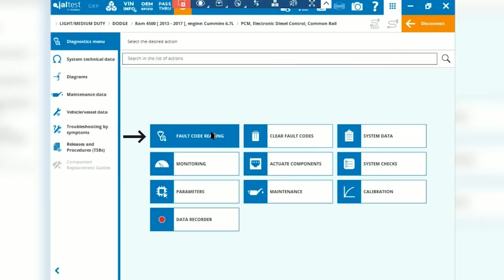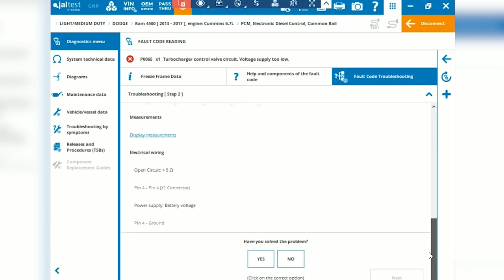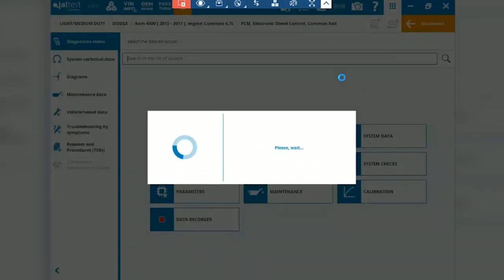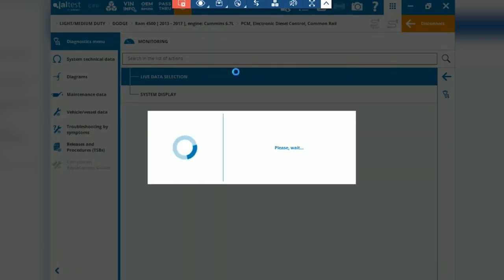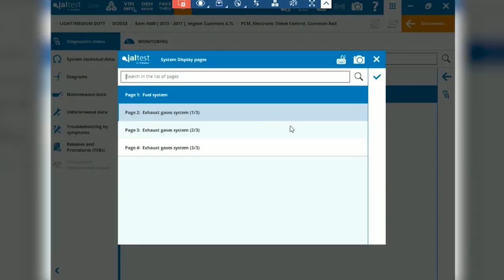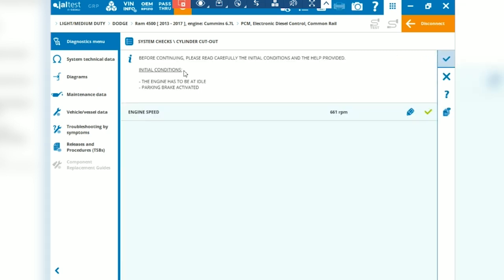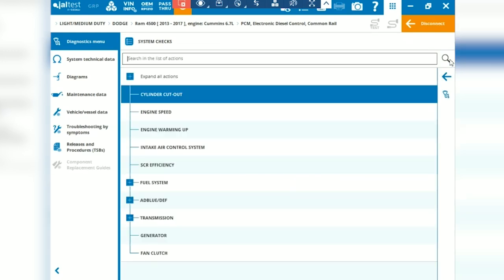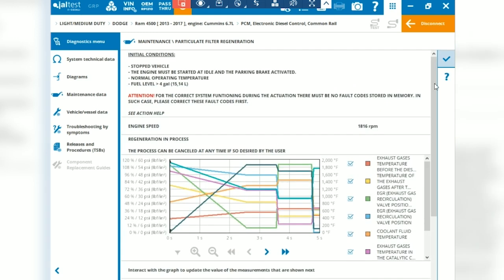Jaltest Diagnostic Software Demo on Dodge 4500 Heavy-Duty Pickup | OBD1 Scanner & DPF Regen Tutorial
In this video, we demonstrate how to use Jaltest diagnostic software on a Dodge 4500 heavy-duty pickup truck. Learn how to perform advanced diagnostics, including OBD1 scanning, troubleshooting, and DPF regeneration. Whether you're working on a flatbed or diesel configuration, Jaltest provides a comprehensive solution for maintaining and repairing Dodge 4500 trucks. Watch the full demonstration to see how Jaltest streamlines the diagnostic process for heavy-duty trucks, making your job easier and more efficient.